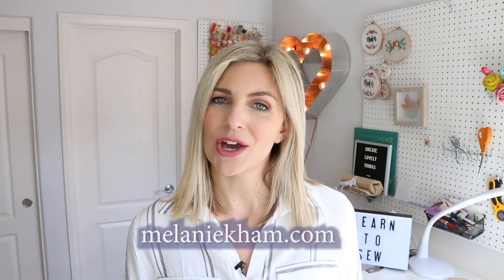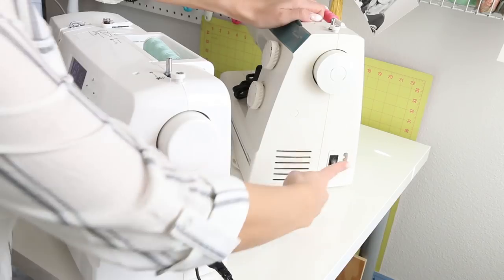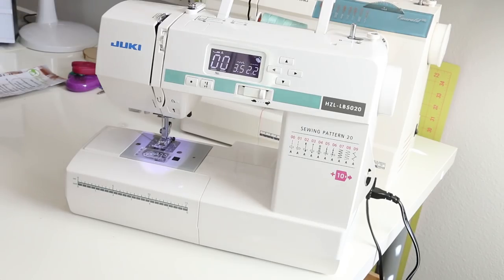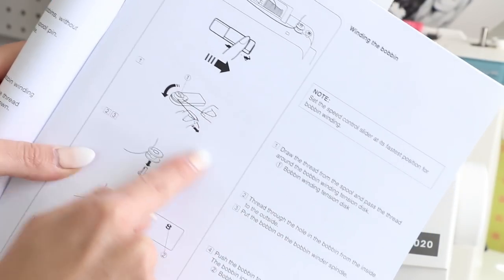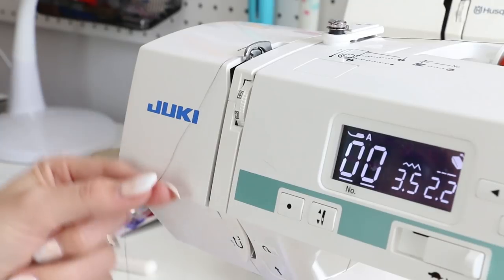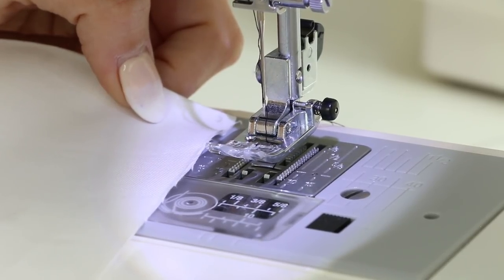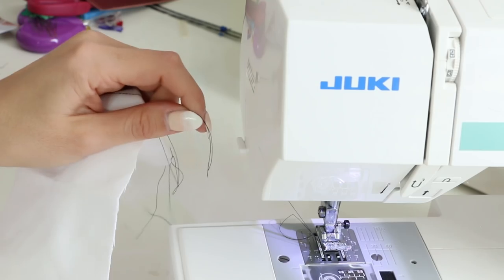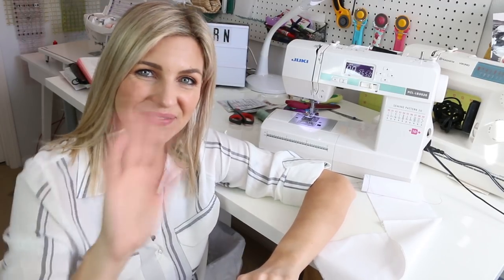Learn to Sew 2: How to Use a Sewing Machine a beginner guide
My friends at Clover have sent me tons of beginner sewing supplies to give away to you! Included in the giveaway are small snips, seam ripper, marking tools, pins and clips!

-This list is exclusively for all of you that will be following along with the Learn to Sew Series. It is totally free and I will send you some additional tips, tricks and resources as a bonus for being on this list.
-International entries welcome.
-6 winners chosen at random on February 21 and notified via email.

*you do not need to be on this list to have access to the learn to sew class. All videos and projects will be hosted on youtube and the blog, totally free.

This video goes through all the steps of learning how to use a sewing machine including how to turn it on, fill up the bobbin, thread it and more.

The Socials!

My first sewing machine I bought at a sewing and vac store for $350.
Viking Emerald 116 - you can still get it at Joann
I will be sewing on the Juki HZL - LB5020 (My Viking will probably come out too)
I also like to recommend the Janome magnolia for absolute beginners

Class Schedule:
Learn to Sew 1: Kickoff Video
Learn to Sew 2: How to Use a Sewing Machine
Learn to Sew 3: How to Make Placemats
Learn to Sew 4: How to Sew Napkins
Learn to Sew 5: How to Sew a Half Apron
Learn to Sew 6: Quilted Potholder
Learn to Sew 7: Ruffle Zipper Pouch